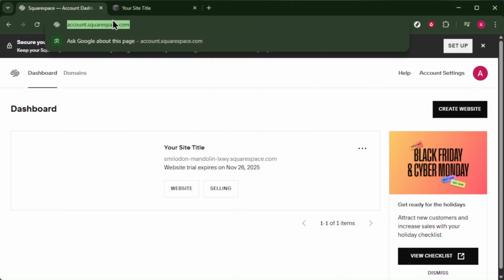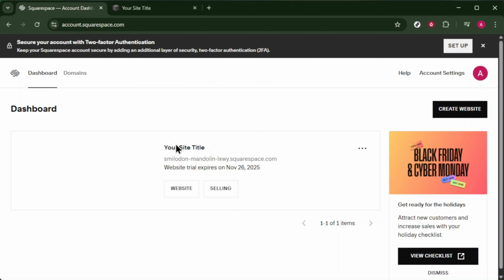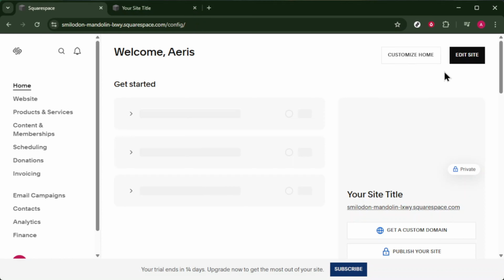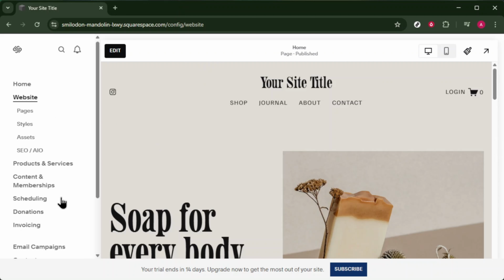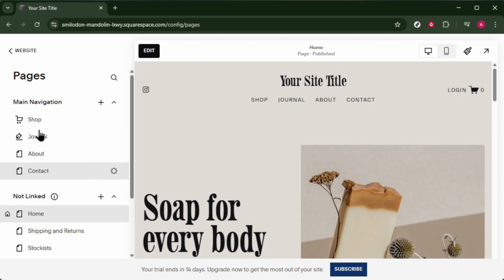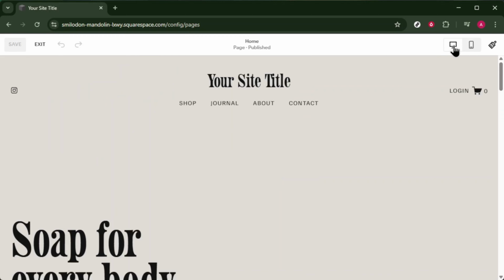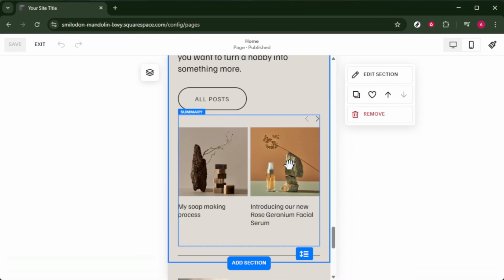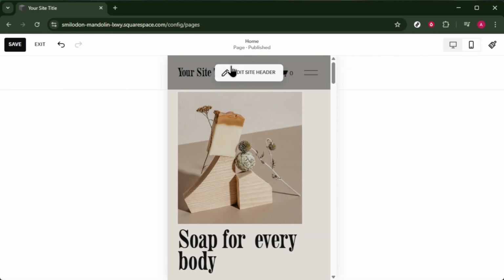How to Edit Desktop and Mobile Separately in Squarespace (Updated 2026)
Learn how to edit desktop and mobile versions separately in Squarespace with this updated 2025 guide! 🖥️📱 Discover step-by-step instructions to customize your website’s layout and design for both desktop and mobile devices, ensuring your content looks perfect on any screen.

This guide covers adjusting text, images, sections, and styling independently for desktop and mobile views. Stay up-to-date with the latest Squarespace features in 2025 and create a seamless, professional website experience for all visitors, regardless of the device they use.